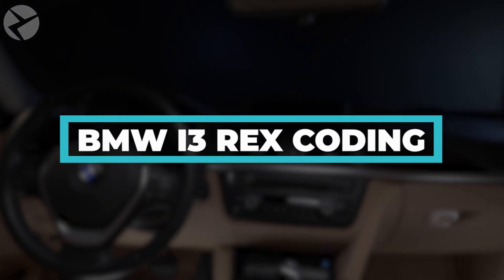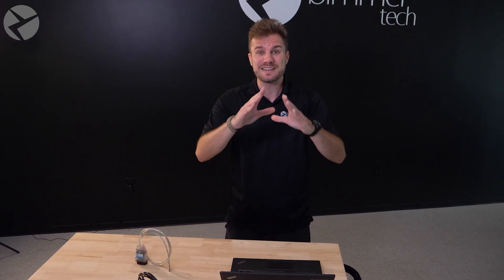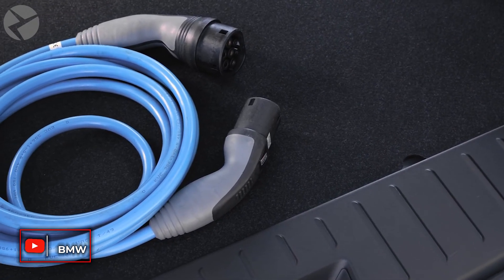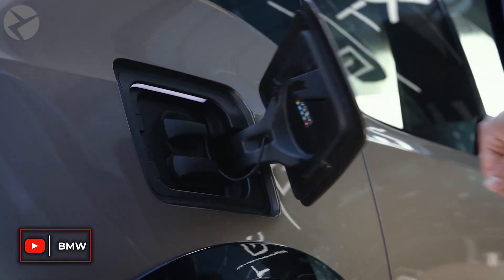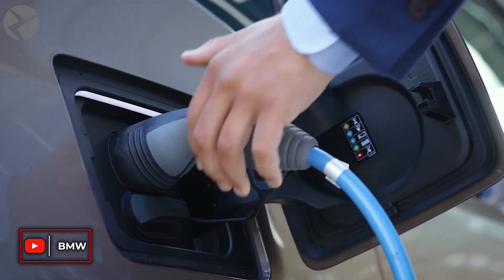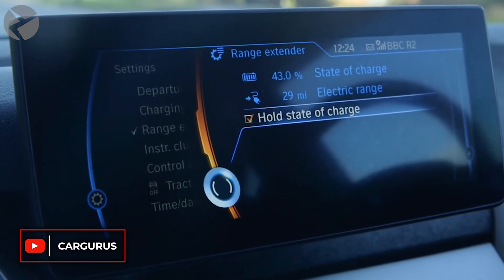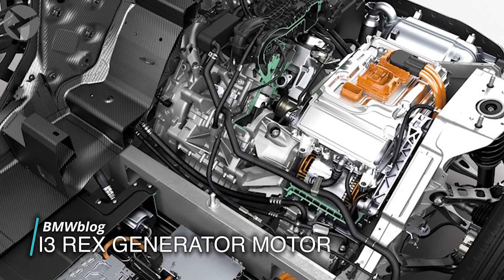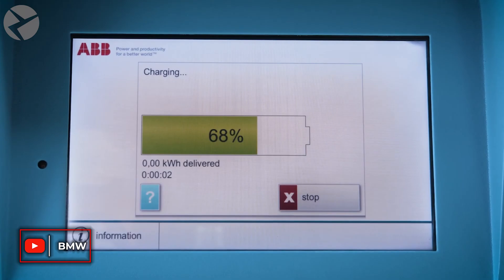BMW i3 REx Coding – Simply Drive Further!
Wish you could drive further without having to worry about recharging your BMW i3 battery? Check out our i3 REx coding, which will extend your BMW’s range by increasing your gas tank capacity reading and unlocking “hold battery charge” mode.

Oh, and you should know that the range extender option is something you can turn on or off whenever you want.